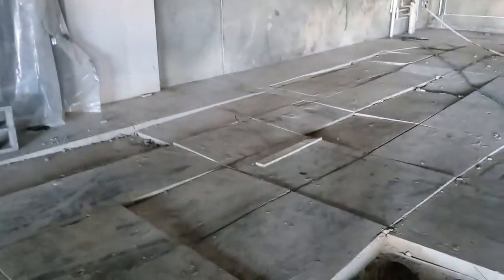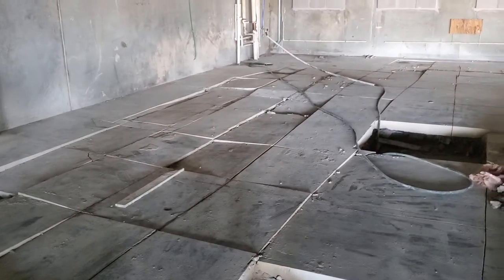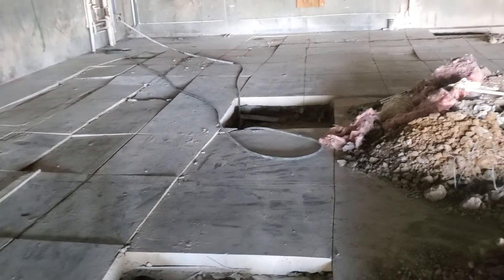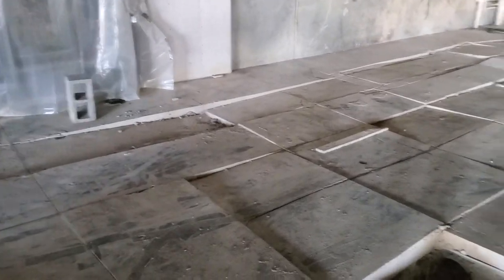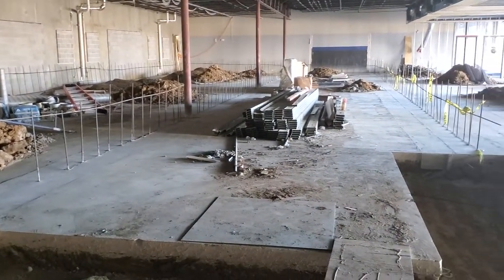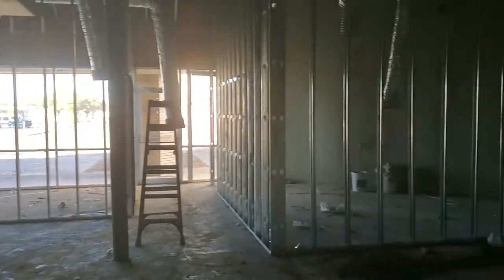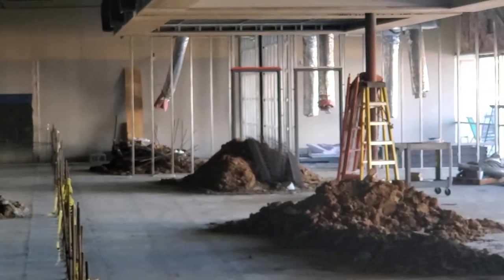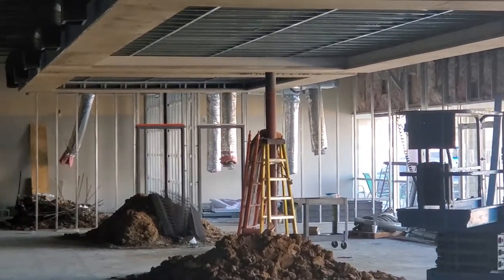Mister Guns Range Build | Range Update PT. 4